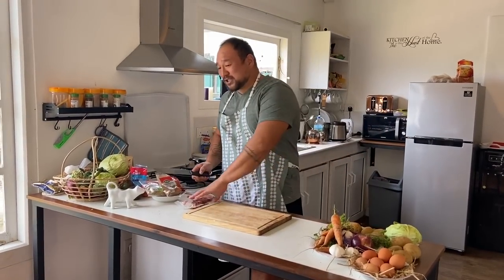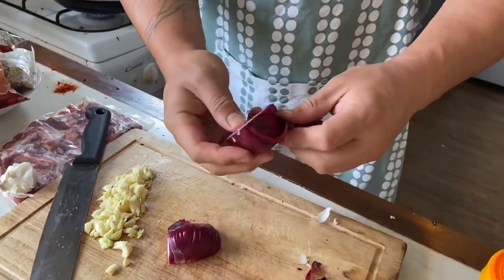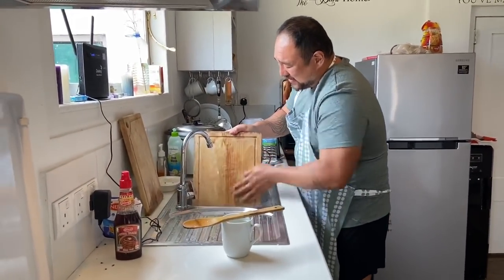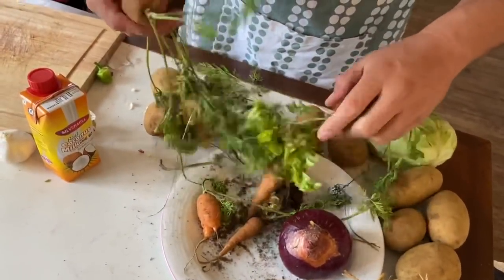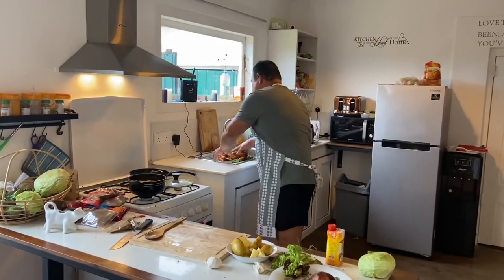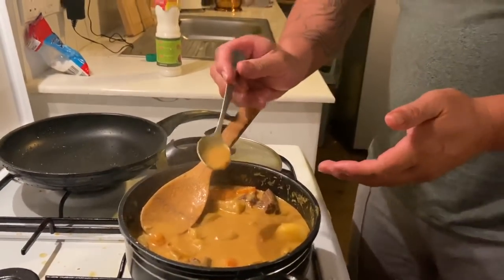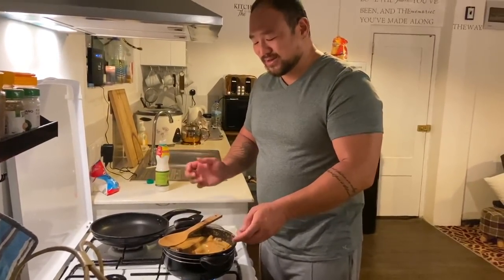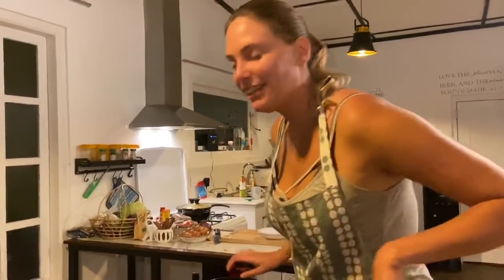Cooking Sri Lankan Curry | Farm House | Ambewela, Sri Lanka 🇱🇰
An American cooks Sri Lankan Curry while living in a Farm House in Ambewela near Nuwara Eliya, Sri Lanka? Here's that video! Kristina and I make our favorite dish here using all local Sri Lankan ingredients and spices. She makes her famous Basmati rice that almost reminds me of a Biryani dish on it's own. Johnny cooks his invented in Sri Lanka Mutton Curry that is similar to a spicy mutton stew from the UK or USA. On the side we also make a Chinese style stir fry cabbage and show all of you how easy it is to cook Sri Lankan food at home.

If you like this style of video, please let us know what to cook for you next!

Ask anything in the comments below!